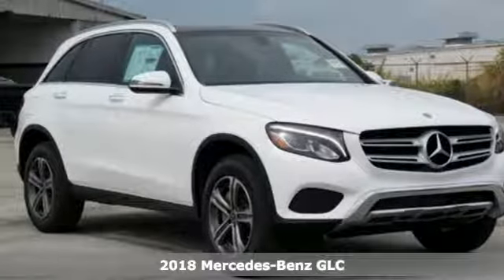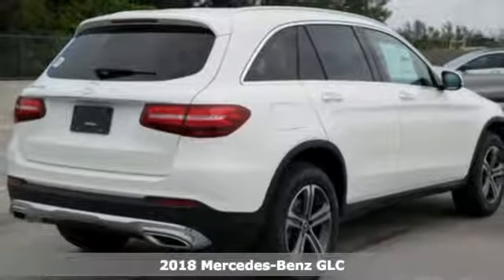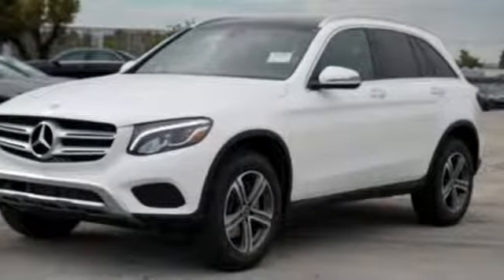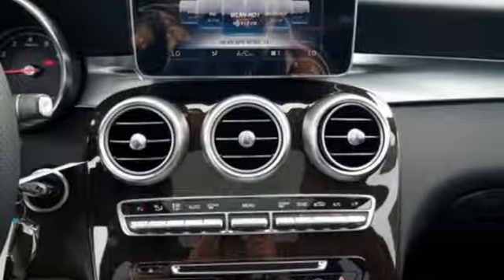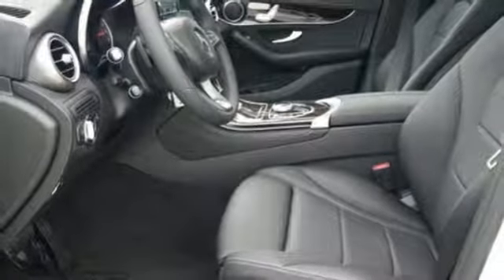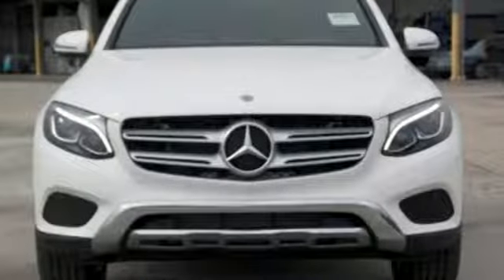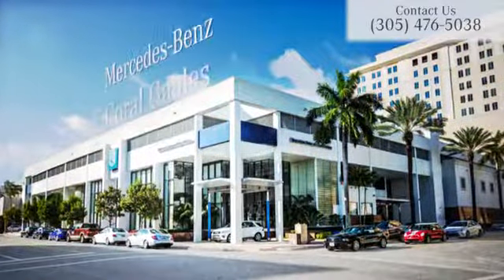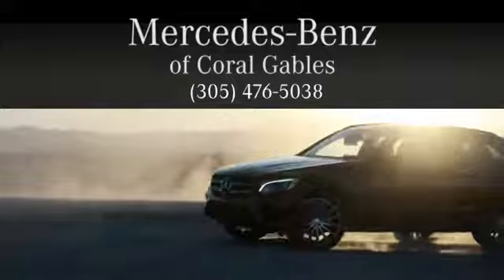New 2018 Mercedes-Benz GLC Miami FL Coral Gables, FL JV078620 - SOLD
Year: 2018
Make: Mercedes-Benz
Model: GLC
Trim: GLC 300
Engine: 4 Cyl. 2.0 L
Transmission: Automatic
Color: POL_WHT
Interior: Black
Stock #: JV078620
VIN: WDC0G4JB9JV078620

Address:
300 Almeria Avenue